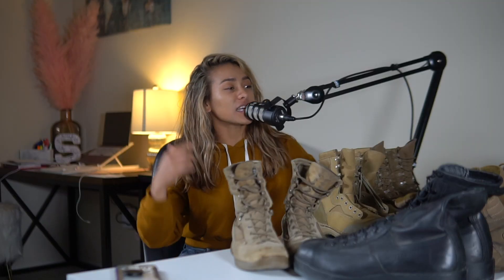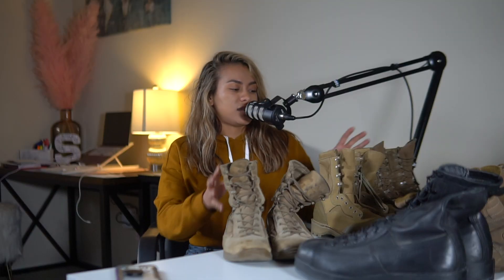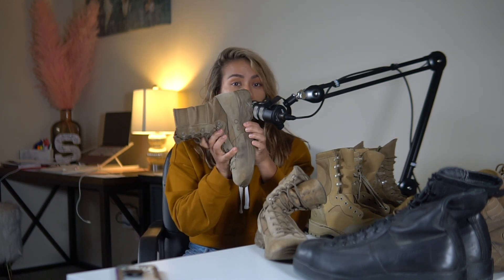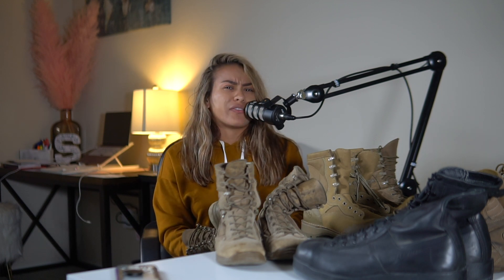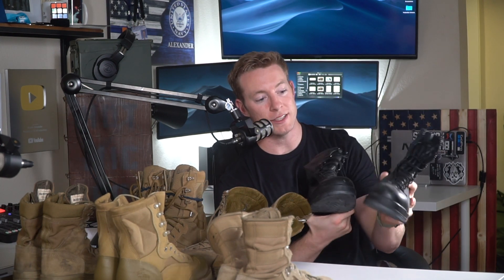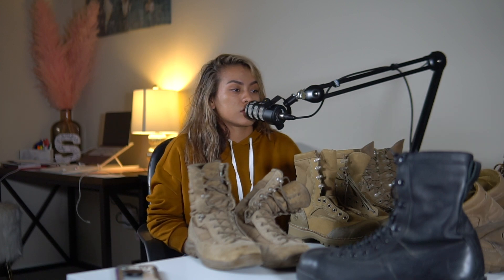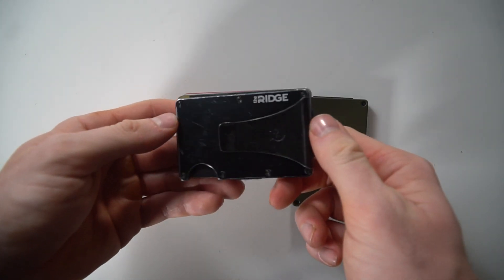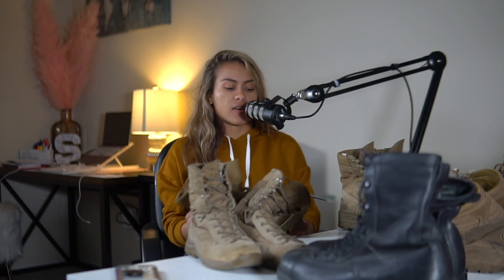In-Depth Combat Boot Review | 6 Different Types of Military Boots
We reviewed 6 different types of military boots from shipboard to combat. Which is best? Below are the links to each boot so you can check out other reviews from buyers!

Business Only Please:
Austen Alexander is an Active Duty Sailor, who posts weekly to YouTube. He is most popular for his challenge videos including Ms. Bikini Olympia and challenging U.S Marines to obstacle courses and races. Austen is the host of the Hot Mic Show with Austen Alexander podcast and continues to post fitness and lifestyle-related content to Instagram as well.

Apply to be in a video!